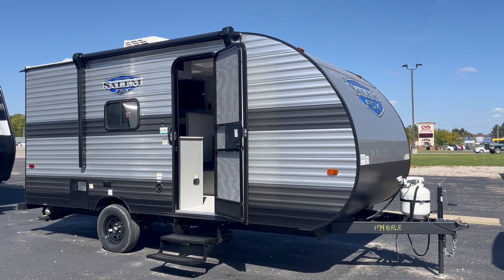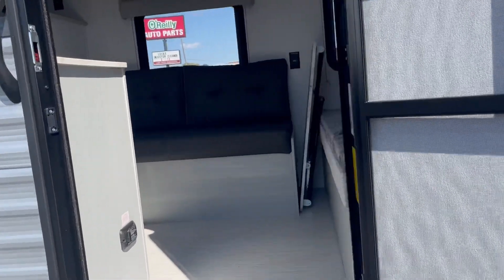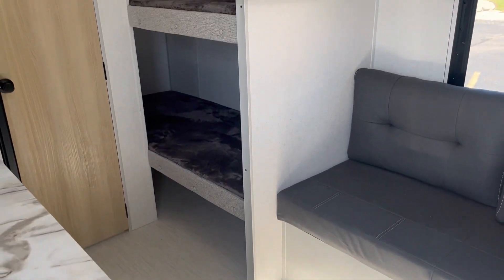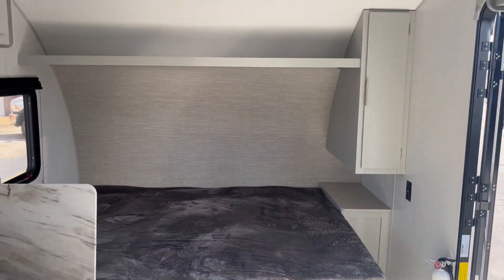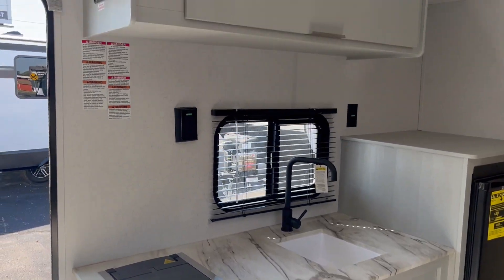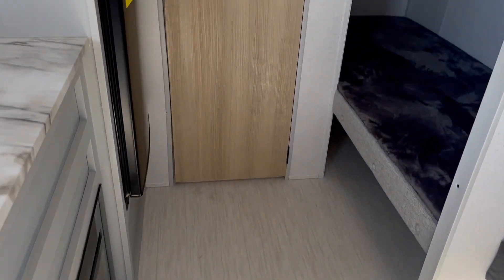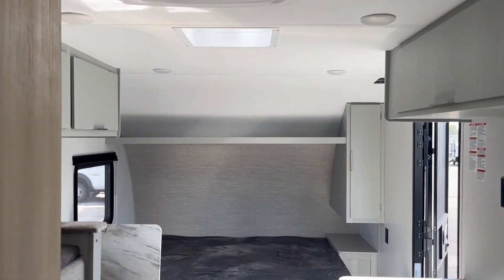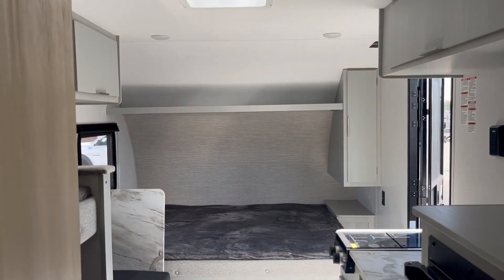2024 Salem FSX 174BHLE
New 2024 Salem FSX 174BHLE
Amazing Sale Price Only $13,995.00
Evans & Son RV Sales
Petersburg Indiana